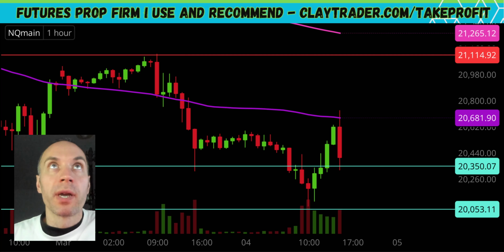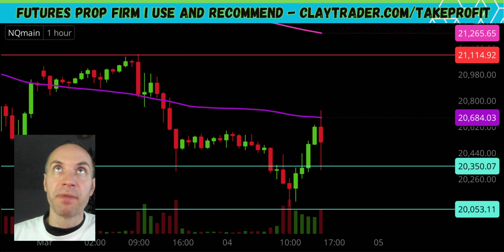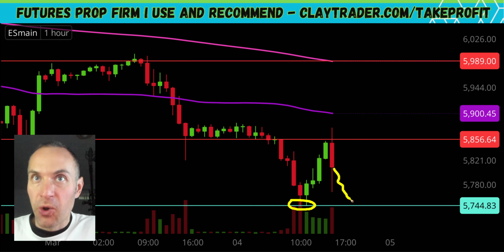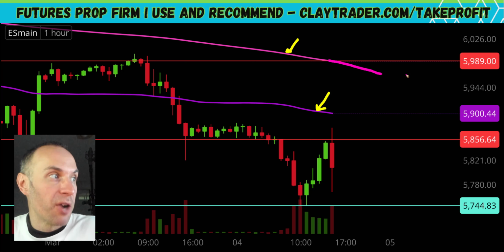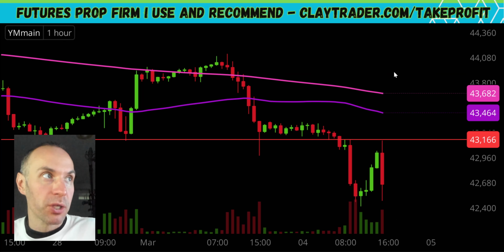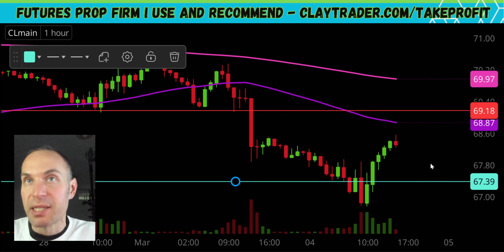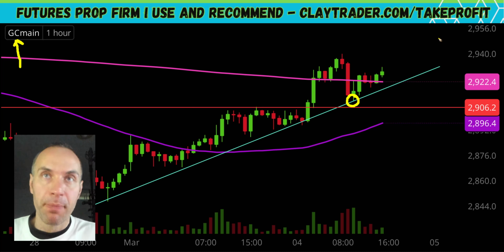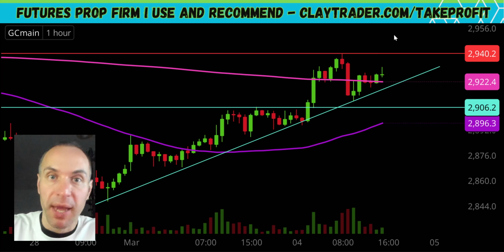/NQ, /ES, /YM, /CL, /GC Futures Technical Chart Analysis for March 4-5, 2025